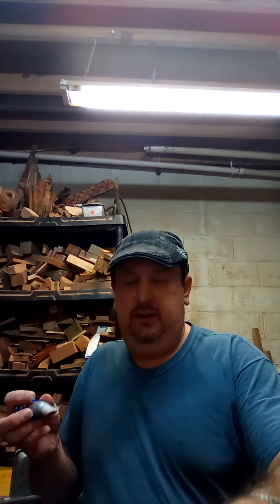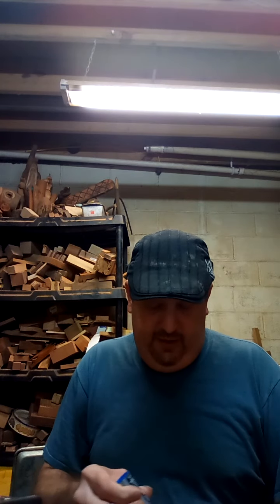Sanding and Finishing the Tupleo Mama Bear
Now I finally get around to doing the last little steps on the mama bears, so the two mamas and four babies can finally go in the oil for a few days of soaking.  When they come out, they will be two sets of one mama and two cubs each.